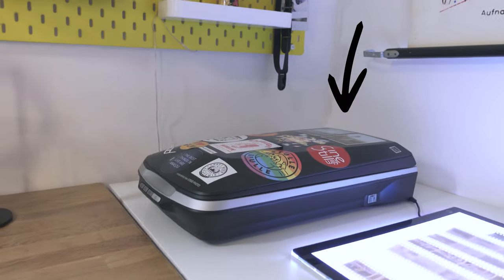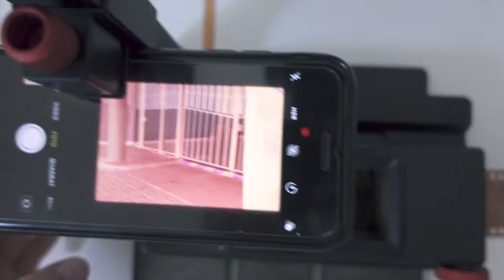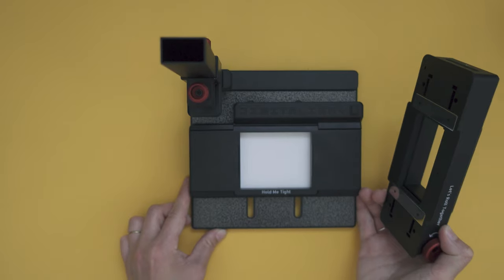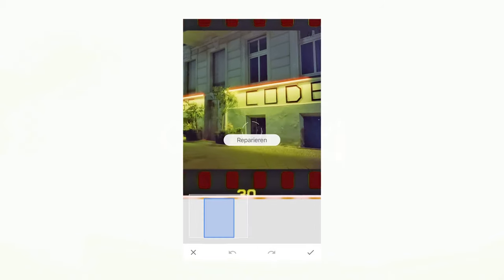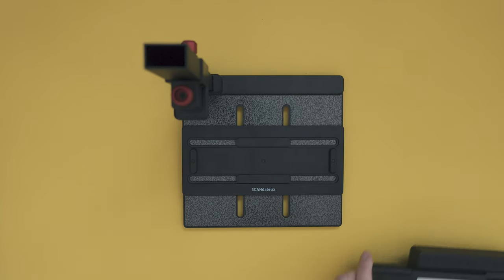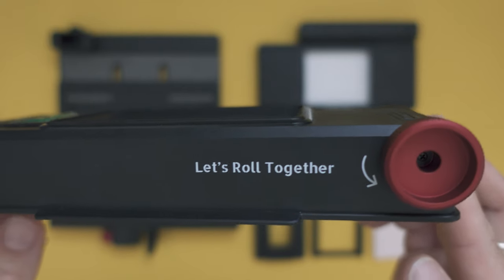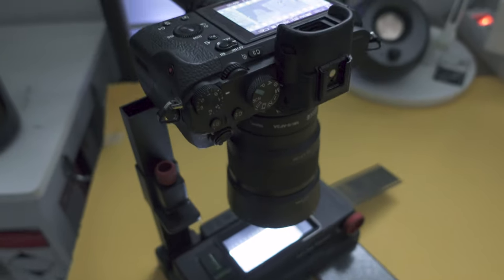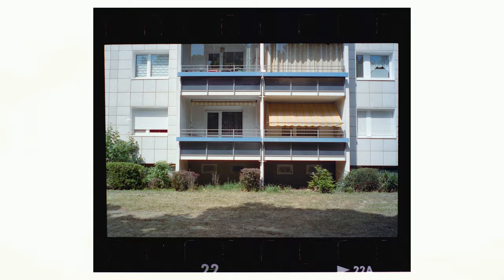the CHEAPEST & FASTEST WAY TO SCAN IN YOUR FILM | (LAB vs. EPSON vs. PHONE)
In this video I am testing out one of the cheapest and fastest ways to scan in your film. To do so I will be scanning with the Lomography Digitaliza+ Max in combination with my antique smartphone and compare the scans to proper lab scans (scanned with a Fuji Frontier) and my flatbed scanner (Epson V500). Can the cheap and fast phone scans compete with the more professional setups? In the end, I will explain for whom this setup might be perfect.

Gear I use in this video*:
SONY ZV-1 - US or DE
MIC (Shotgun) - US or DE
MIC (Wireless) - US or DE
BAG - US or DE
STRAP - US or DE
GIMBAL - US or DE
TRIPOD - US or DE